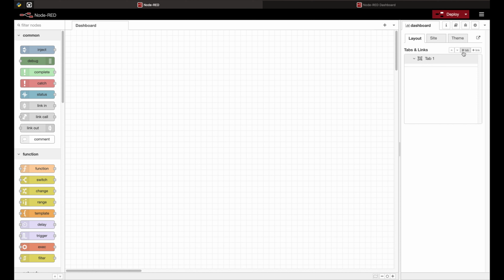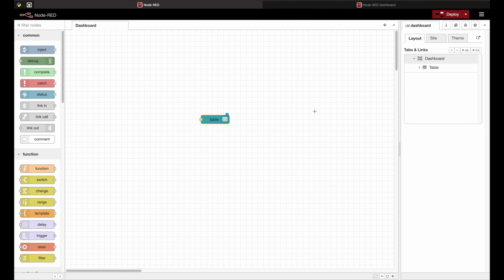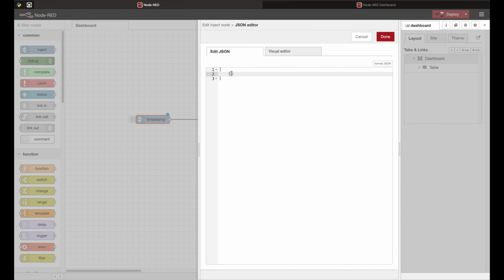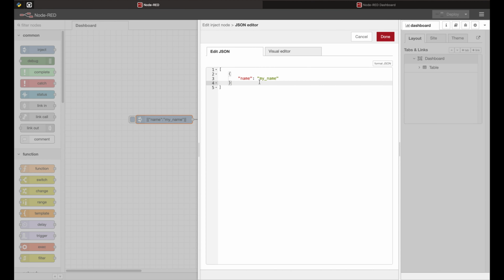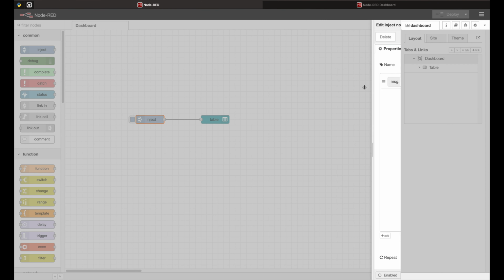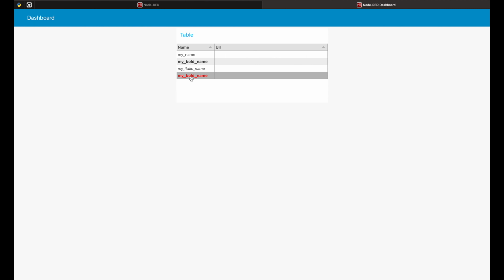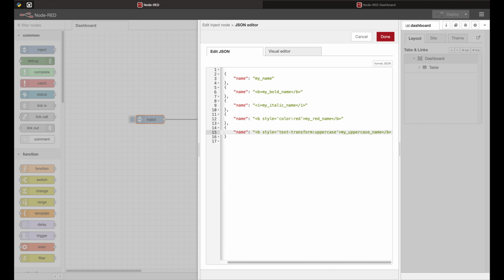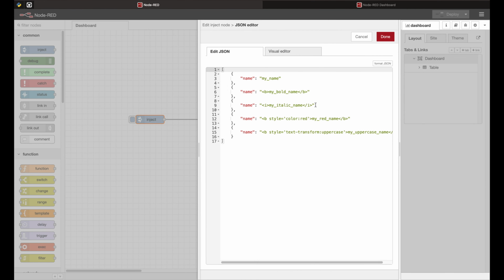Node-Red: Dashboard UI Table HTML and Link Format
Hey guys
In this video we will learn how to display data in the ui-table using the HTML and Link format.

0:00 Introduction
0:20 Dashboard Layout
0:35 Table Settings
1:15 Dashboard Style
1:35 Data
2:20 Let's try it out
2:30 Bold Text
3:20 Italic Text
3:51 Colored Text
4:40 Custom CSS
5:40 URL
6:13 Github Repository
6:30 Outro